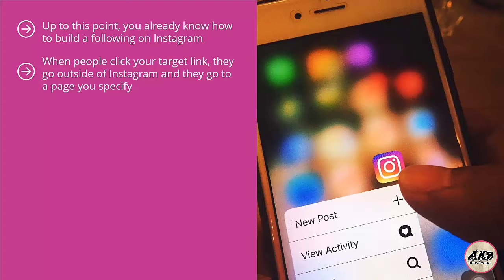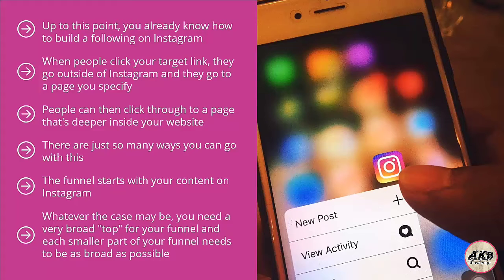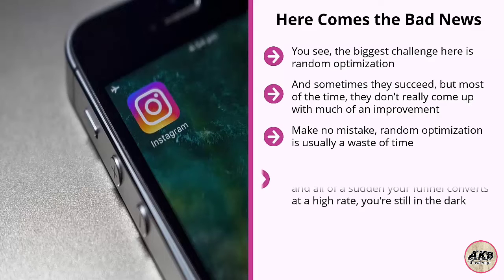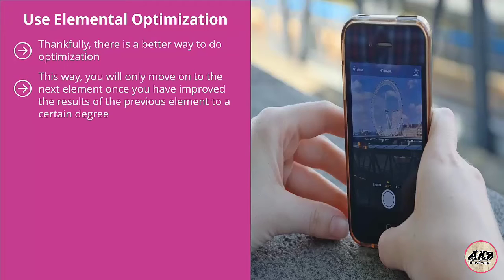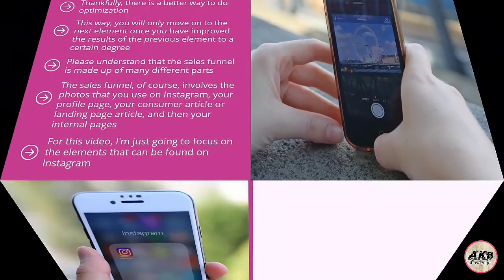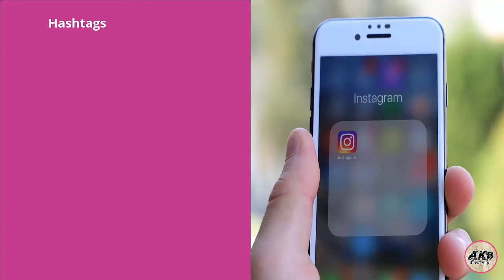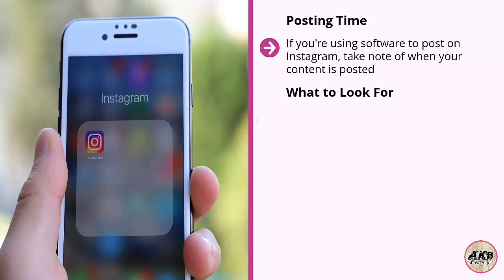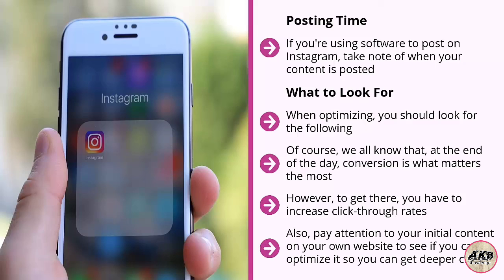How to Manage Your Instagram Account in 2022 | How Instagram Will Look in 2022 | Instagram profile..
In this video you have been taught to manage your
how to mannage instagram  profile
instagram,how to grow your instagram account 2022,
how to manage instagram profile in 2022,
how to manage your activity on instagram (2022),
how to manage instagram account bangla tutorial,
instagram your activity,how to create instagram account in mobile,
how to make a instagram account,how to link instagram account
how to set up an instagram business account,
how to make your new instagram account viral,
instagram followers